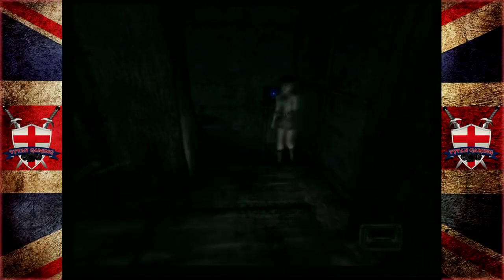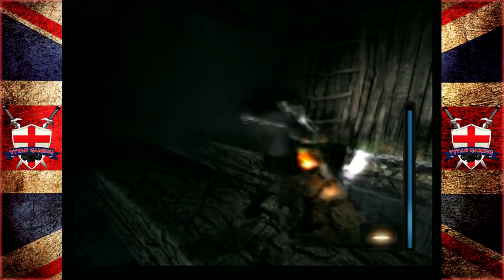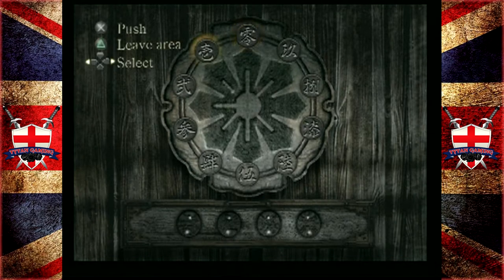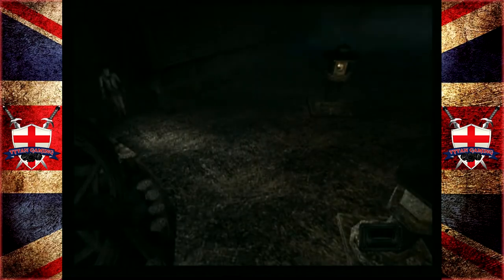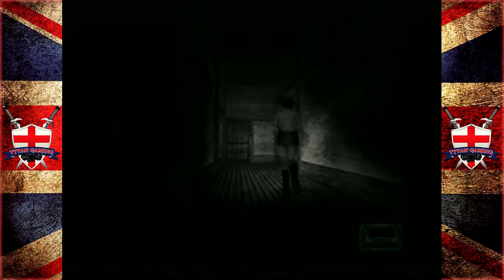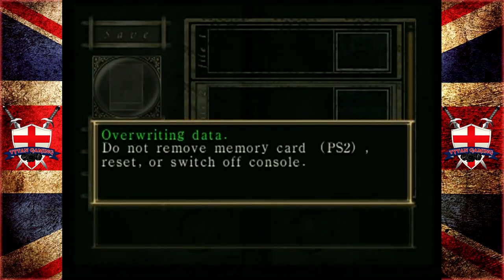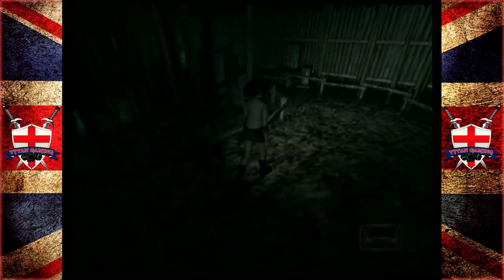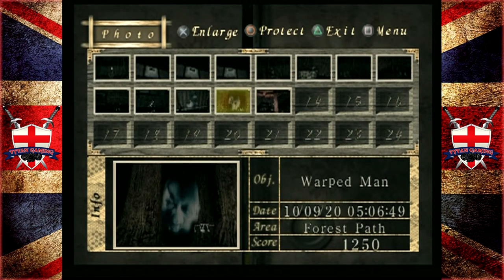Tytan Play's | Project Zero - Fatal Frame | #5 "Following Takamine"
My PC:
-CPU: AMD Ryzen 3700x
-RAM: 16GB Corsair Vengeance RGB @3600Mhz
-MB: MSI MPG X570 Gaming Pro Carbon WIFI
-GPU: Nvidia GTX 1060 6Gb
-SSD 1: Samsung 860 Evo 250Gb
-SSD 2: Samsung 860 Evo 500Gb
-HDD 1: WD Blue 1Tb
-Case: Corsair Obsidian D500
-Keyboard: Corsair K95 RGB Platinum
-Mouse: Corsair Scimitar RGB
-Mic: Rode MT USB
-Cam: Logitech 920
-Headset: Corsair HS50